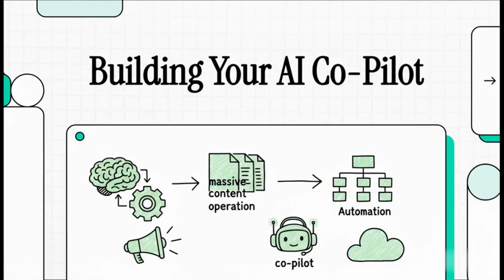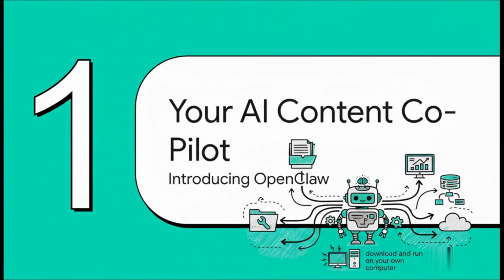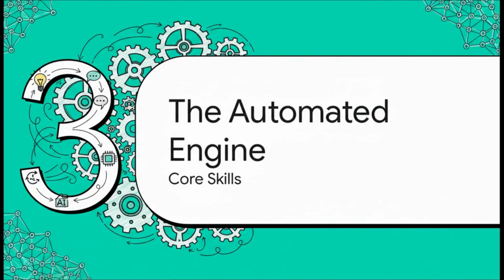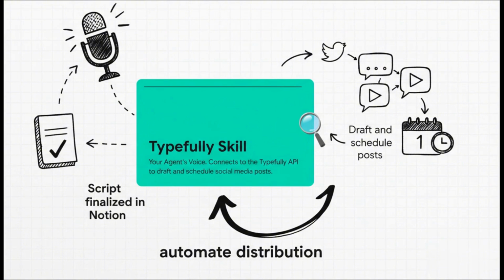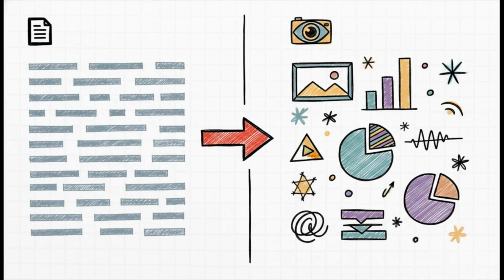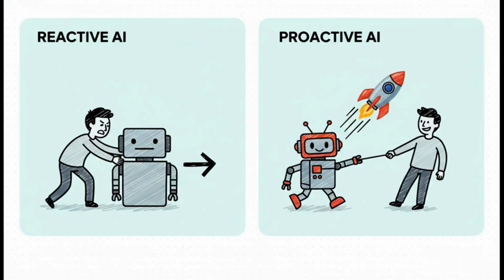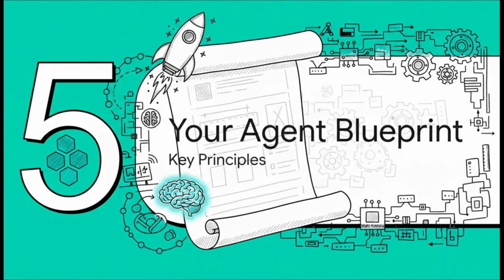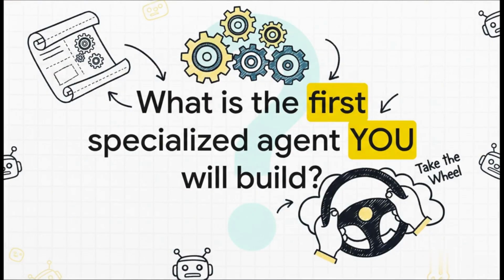I Replaced My Entire Team With This Local AI Agent! (OpenClaw Mastery)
Stop wasting hours on manual content chores. The era of the "Human Team" is ending, and the era of the "Agentic Ecosystem" is here.
In this video, I’ll show you how to deploy OpenClaw locally and automate your entire professional output using 7 killer AI skills.

📌 In this video:
• 💡 Why OpenClaw? The power of running an open-source autonomous agent on your own hardware.
• 🤖 The 7 Essential Skills: Automating transcripts, viral threads, and thumbnail generation.
• 🔗 Integration Masterclass: Connecting your AI to Telegram, Notion, Linear, and Typefully.
• 🏎 "Take the Wheel": How to trigger the proactive mode to finish your projects on autopilot.